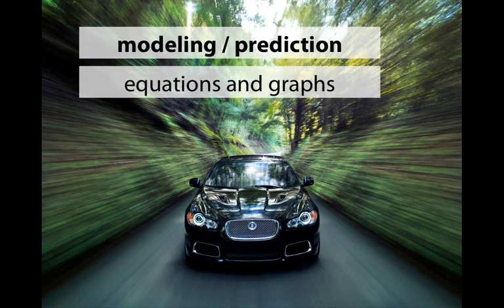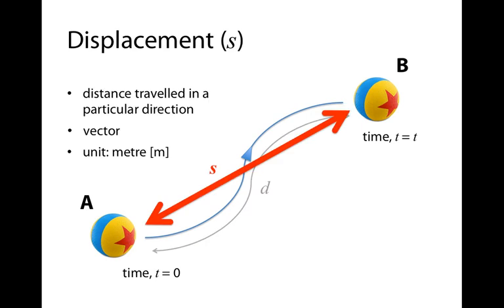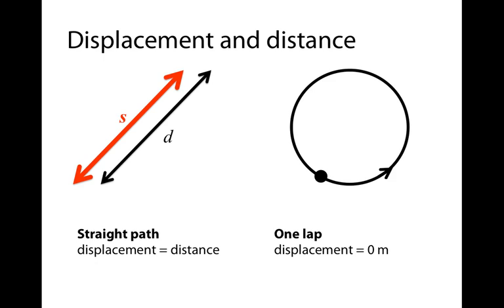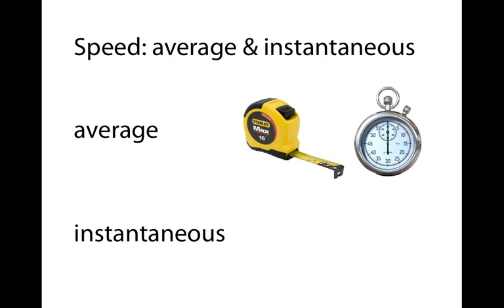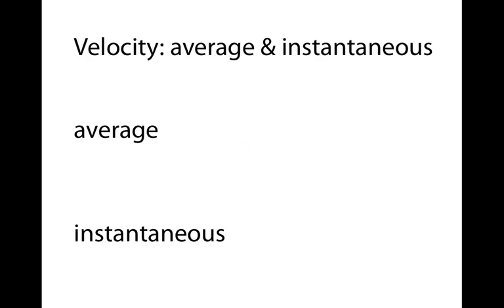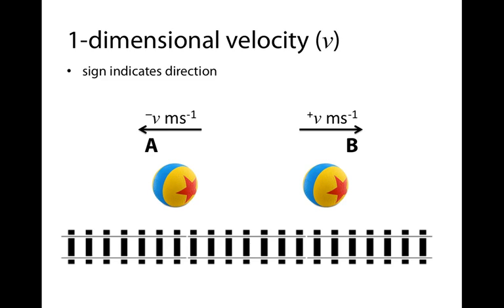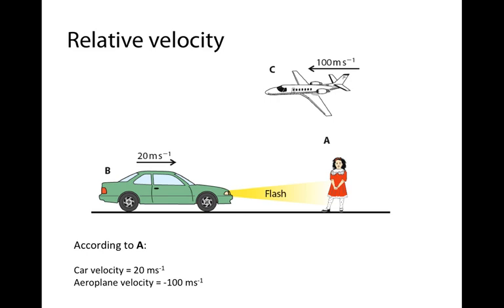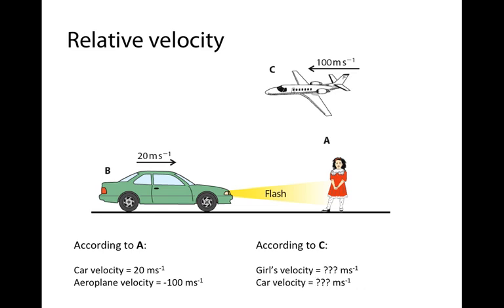IB Physics - Distance, displacement, speed and velocity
An overview of the IB DP Physics expectations regarding distance, displacement, speed and velocity